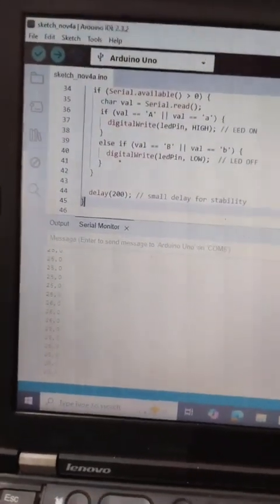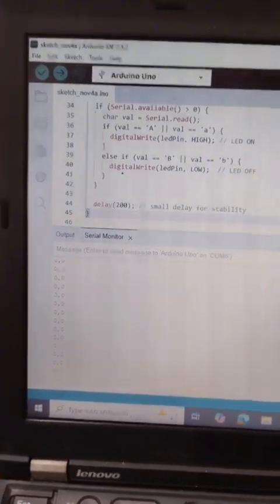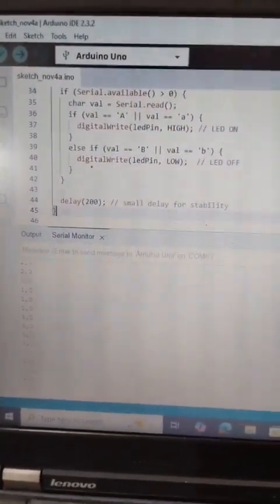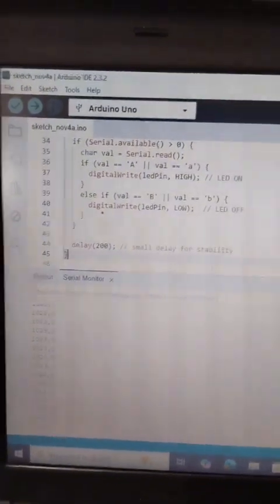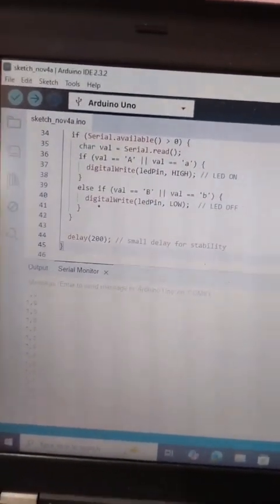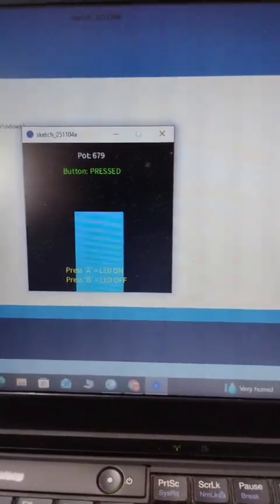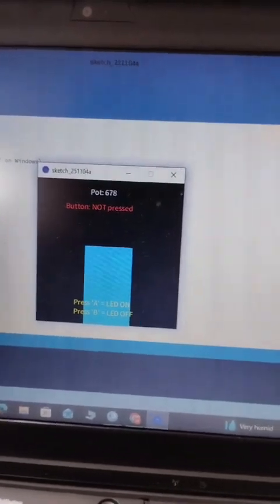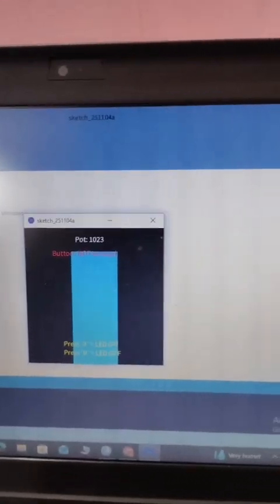Arduino Input Output with Dashboard on PC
Bring your Arduino projects to life with a real-time interactive Dashboard on your PC! 🚀
In this project, we connect an Arduino UNO to a Processing-based dashboard that visualizes input and output values instantly. You’ll learn how to read sensor data (like potentiometers, buttons, etc.) and control LEDs, motors, or relays directly from your computer’s interface.

✅ How to read analog and digital input values (0–1023) from Arduino
✅ How to send data from Arduino to PC via Serial communication
✅ How to create a custom Dashboard using Processing
✅ How to control outputs (LEDs) from your PC
✅ Real-time monitoring and control — like a mini IoT system!

Arduino UNO (or any compatible board)

Potentiometer, push button, LED

Processing IDE (for creating the dashboard)

USB cable for serial connection

🎯 Ideal For

Arduino beginners

IoT enthusiasts